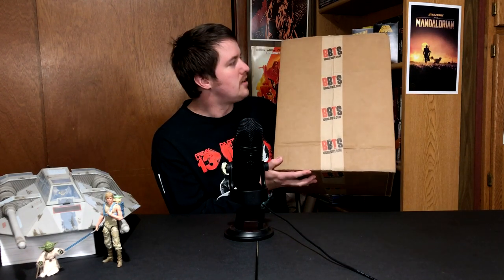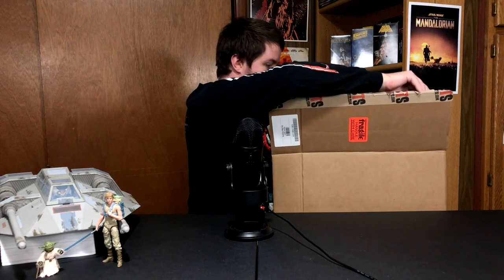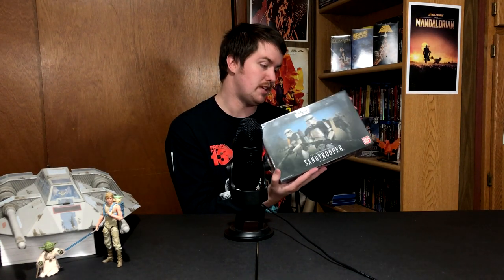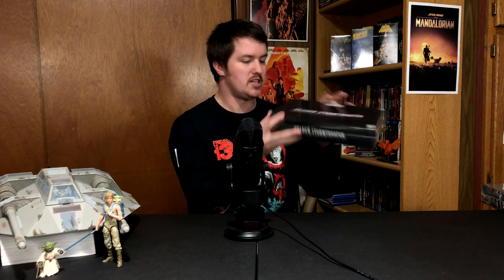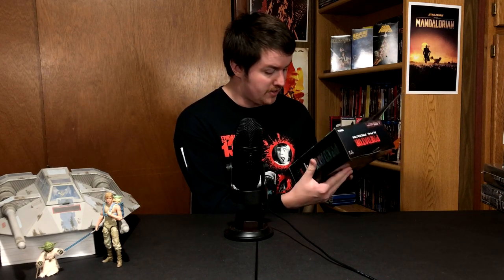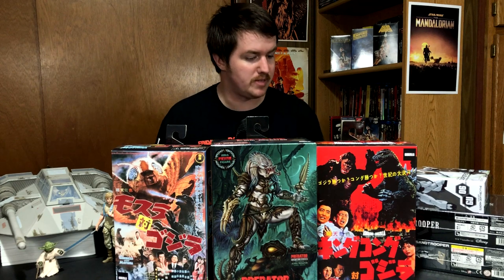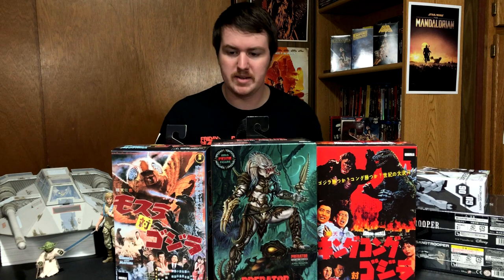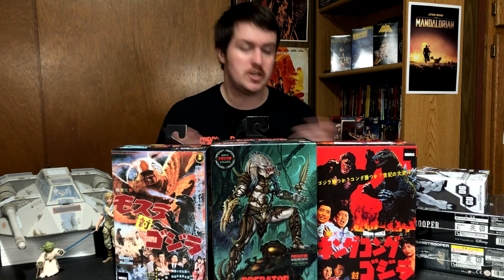BIG BAD TOY STORE Pile of Loot Action Figure Unboxing #3 (NECA, Bandai, Model Kits) - August 2020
Every week Nate and Justin come together to talk about mainly Star Wars the Black Series but also a healthy dose of other action figure reviews, blu-ray updates & unboxings, movie reviews, and whatever else we feel like doing!